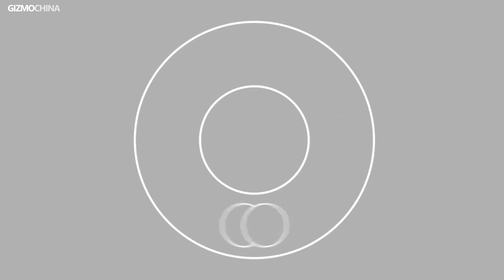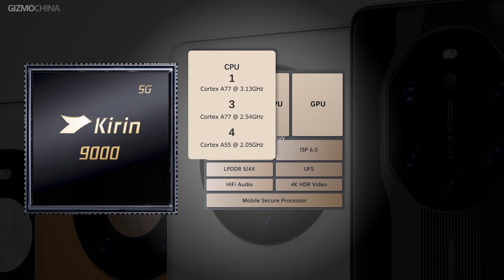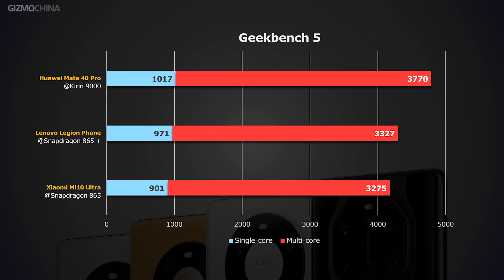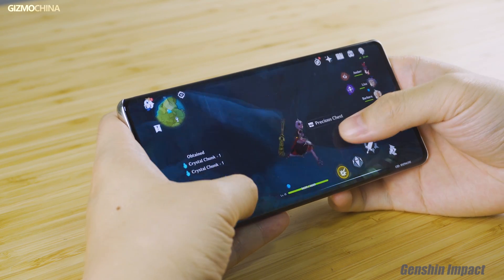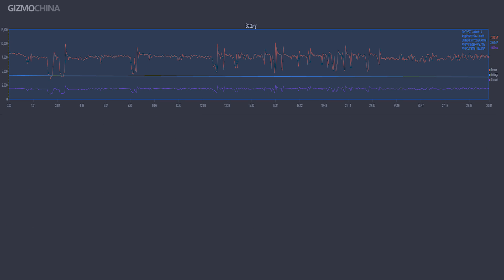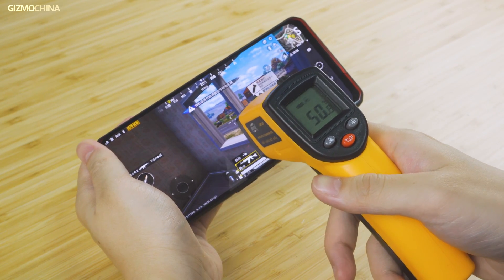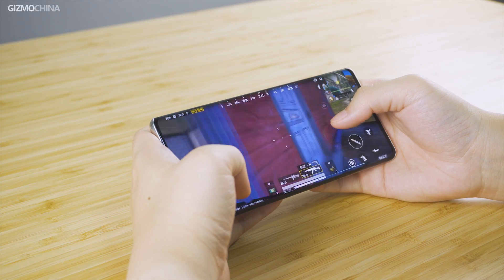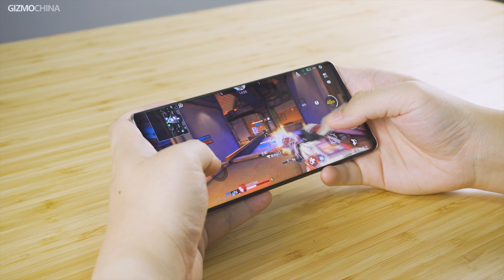Huawei Kirin 9000 Soc：the biggest competitor of Qualcomm Snapdragon 888?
So far, the Kirin 9000 is definitely worthy of its title of ‘the most powerful 2020 android chipset’, which even increases our anticipation of the performance of the upcoming Snapdragon 888. But it’s still too early to talk about the 888 chipsets as it probably won’t be mass-produced until January next year. If the Kirin 9000 was the last product of the Kirin series, trust me, the market would become much more boring. It will definitely be a great loss to the industry.